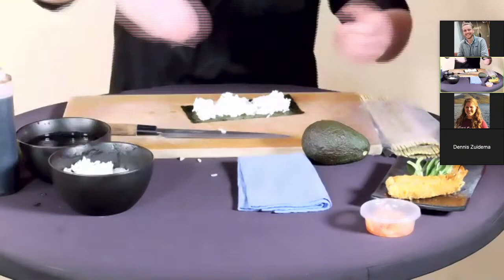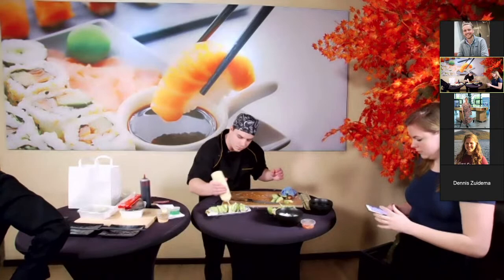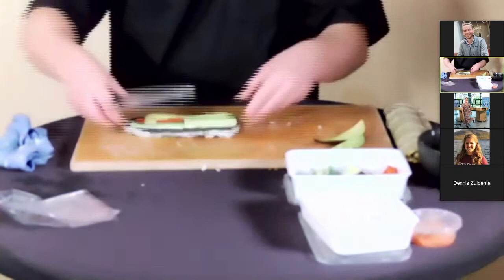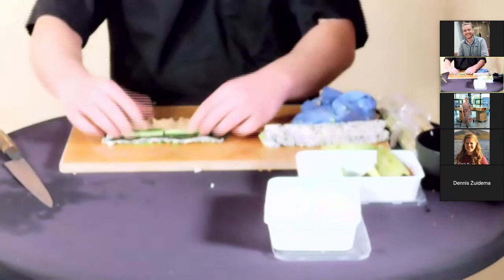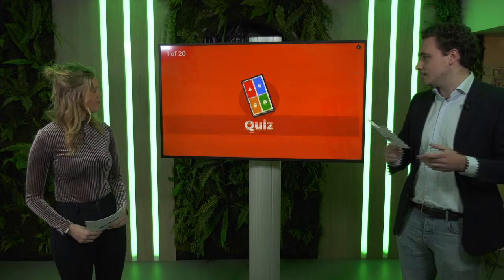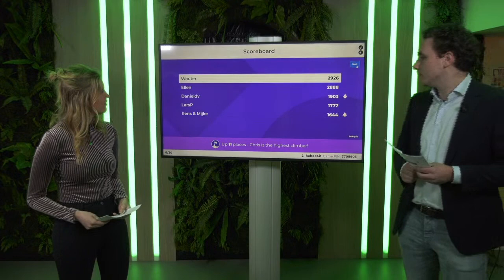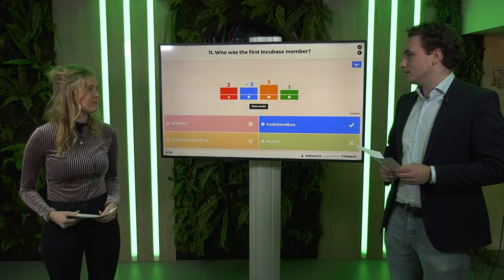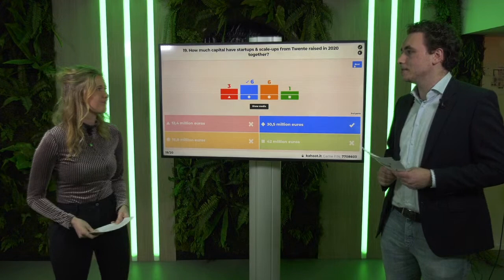Incubase first anniversary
On the 17th of February we will host a digital livestream in which we toast to the past year. Our main program, 18.30 till 20.00, is headlined by Kees and Anne Koolen! Kees, former CEO of Booking and early investor in Uber, and Anne, starting entrepreneur and the newest member of Incubase, will tell their story